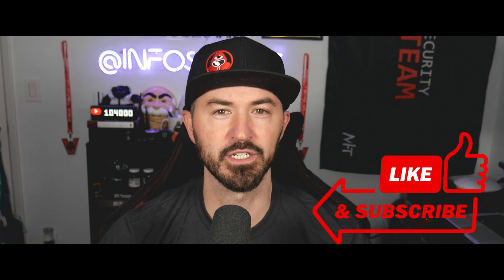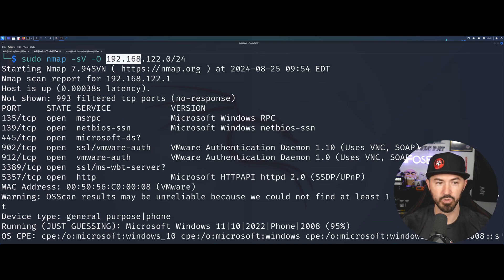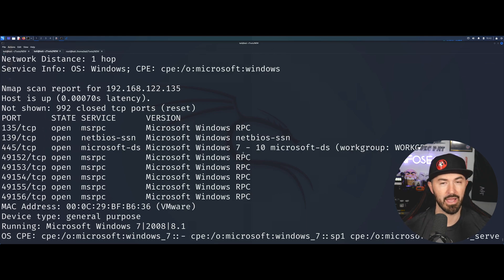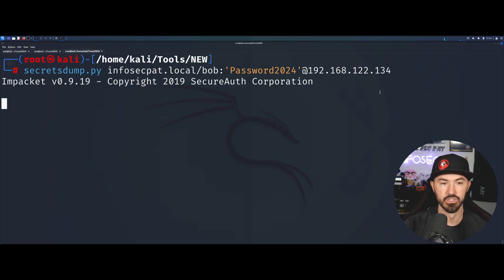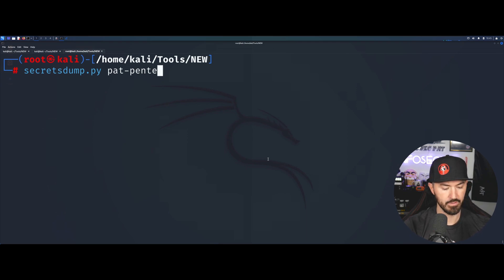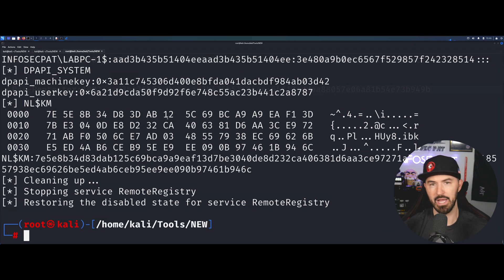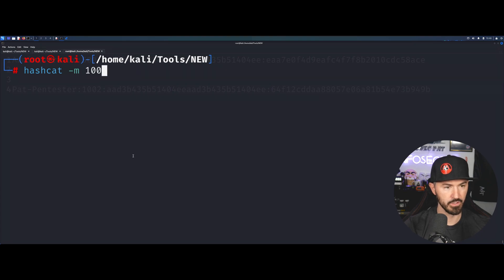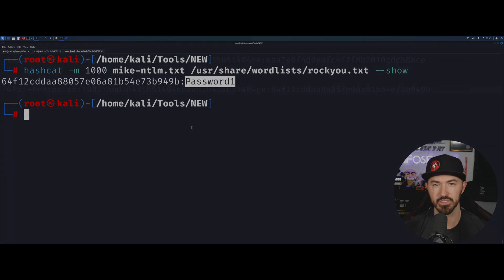How To Crack Windows NTLM Hashes - InfoSec Pat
How To Dump Hashes And Crack Windows Hashes On A Pentest - InfoSec Pat

📱Social Media📱